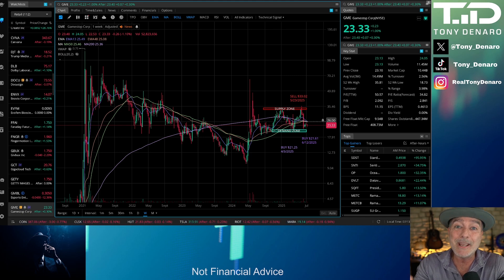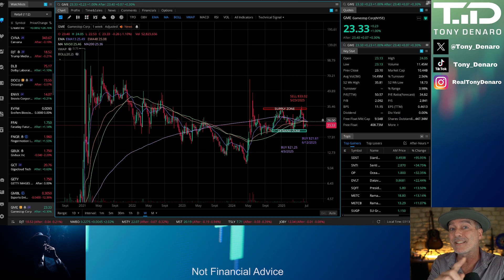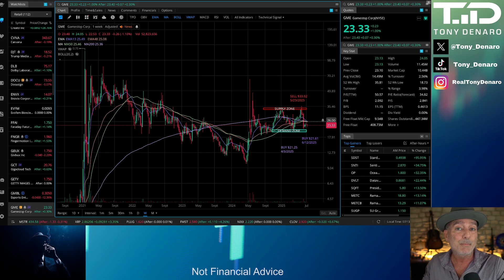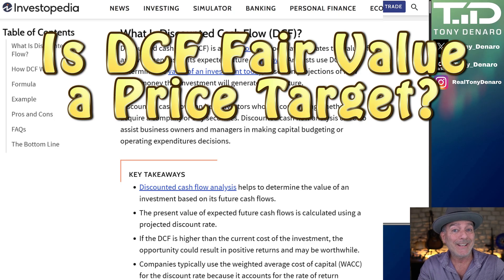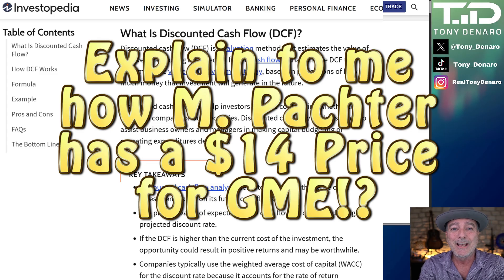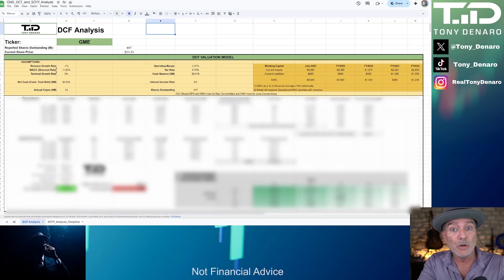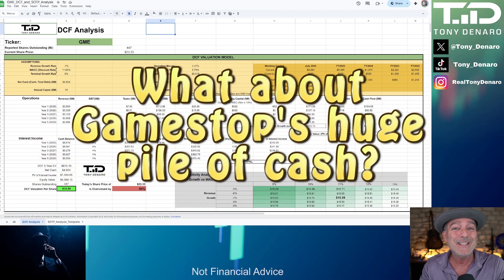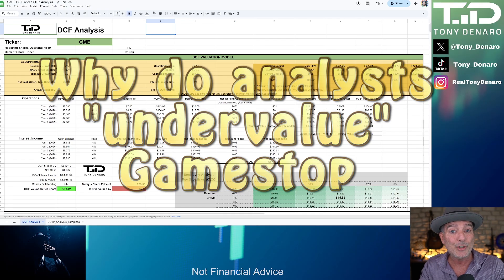Gamestop DCF Discounted Cash Flow Analysis for GME Fair Value Price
Gamestop DCF Discounted Cash Flow Analysis for GME Fair Value Price. Discounted cash flow (DCF) is a basics of Finance and Accounting valuation method that estimates the value of an investment using its expected future cash flows. Analysts use DCF to determine the value of an investment today, based on projections of how much money that investment will generate in the future. Discounted cash flow can help investors who are considering whether to acquire a company or buy securities. In this video, a presentation of a DCF model for valuing the fair value of Gamestop today.

🧡 DISCORD! Talk, Share ideas and learn in an environment of traders who focus on filings, analysis and sharing proper fact based due diligence.

2) Diversify where your content is published, sign up for Rumble
💥Links for Content Creators💥